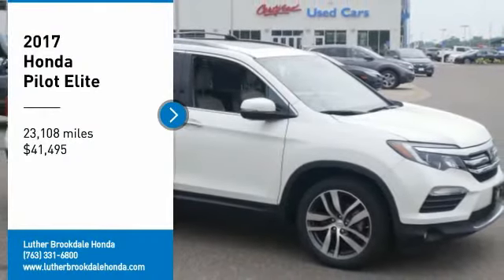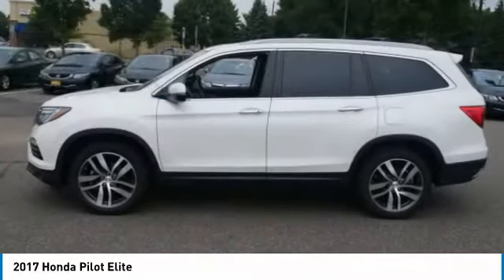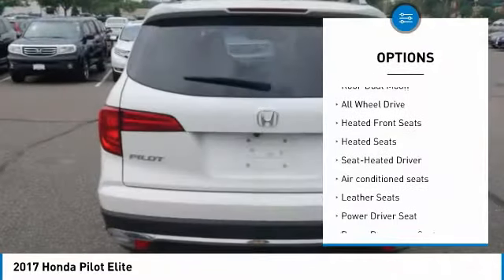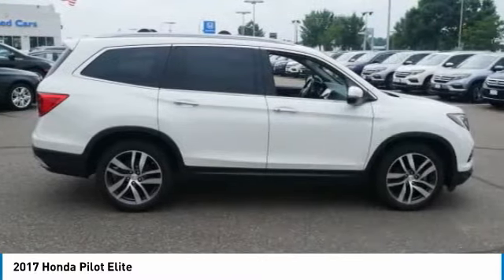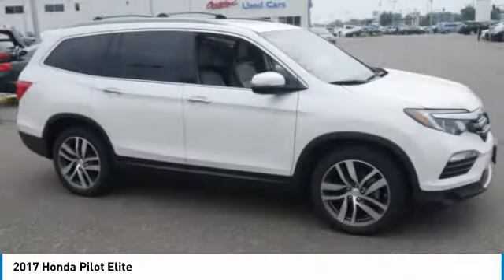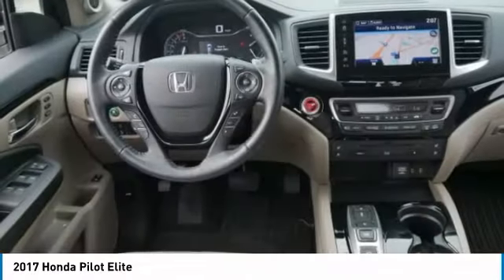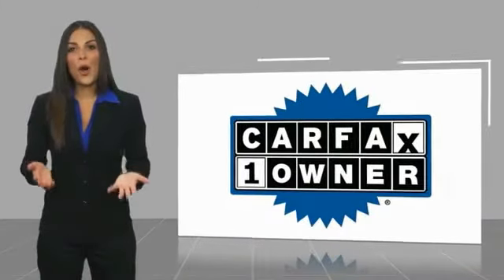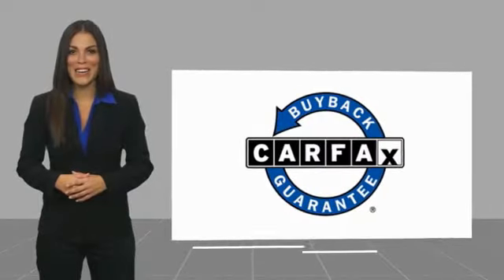2017 Honda Pilot Brooklyn Center,Maple Grove,Plymouth,Minneapolis P28024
2017 Honda Pilot Elite

CARFAX 1-Owner, ONLY 23,107 Miles! Elite trim. EPA 26 MPG Hwy/19 MPG City! Moonroof, Nav System, Third Row Seat, Heated Leather Seats, Entertainment System, Premium Sound System, Aluminum Wheels, Quad Bucket Seats, AWD SEE MORE! KEY FEATURES INCLUDE: DVD, Navigation, Dual Moonroof, AWD, Premium Sound System. EXPERTS CONCLUDE: Edmunds.com's review says Given its above-average ride quality and seat comfort plus ample space in first and second rows, the Pilot is a very comfortable SUV.. Great Gas Mileage: 26 MPG Hwy. Honda Elite with White Diamond Pearl exterior and Beige interior features a V6 Cylinder Engine with 280 HP at 6000 RPM*. PURCHASE WITH CONFIDENCE: CARFAX 1-Owner and Qualifies for CARFAX Buyback Guarantee. WHY BUY FROM US: Check whether a vehicle is subject to open recalls for safety issues at safercar.gov Brookdale Honda has moved across Brooklyn Blvd. to our incredible new facility. You will find Minnesota's largest selection of Pre-Owned Honda's and well as the full line up of new Honda's. Need financing? We have a variety of financing terms available. Horsepower calculations based on trim engine configuration. Fuel economy calculations based on original manufacturer data for trim engine configuration. Please confirm the accuracy of the included equipment by calling us prior to purchase.